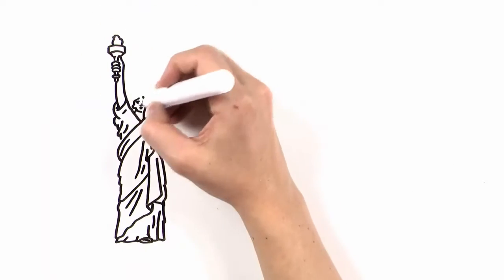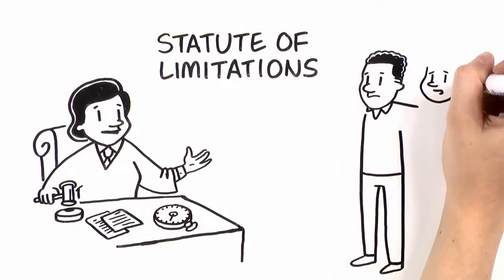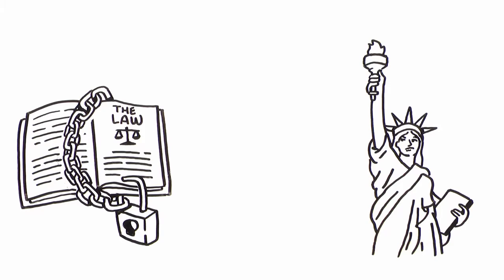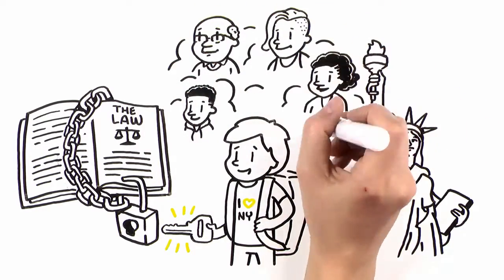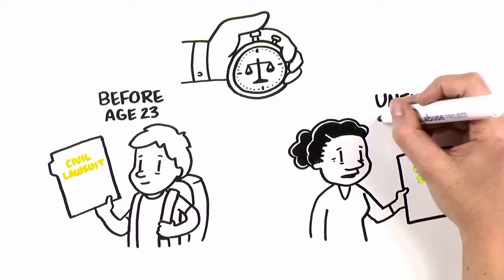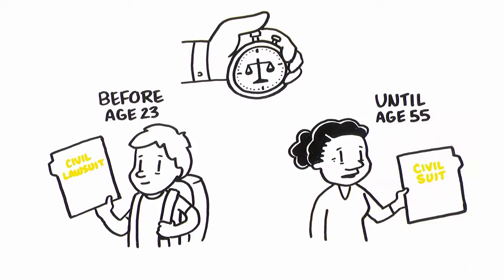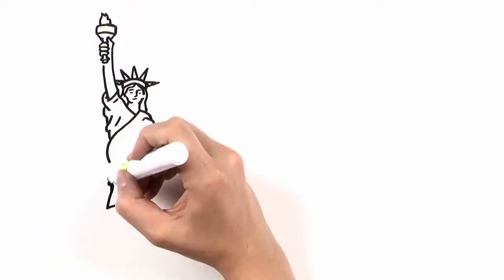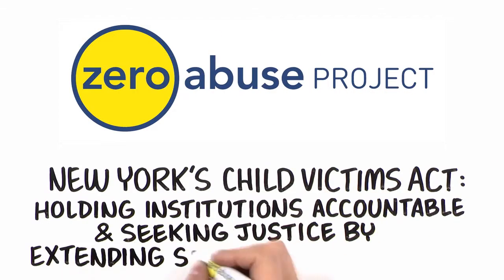What New York's Window Law Means for Survivors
✔️ Lifting the Statute of Limitations
✔️ Holding Institutions Accountable
✔️ Seeking Justice
✔️ Protecting Kids